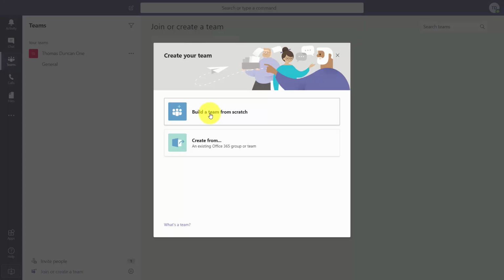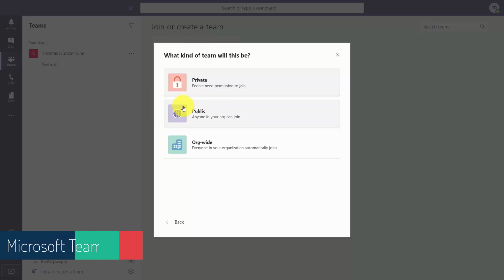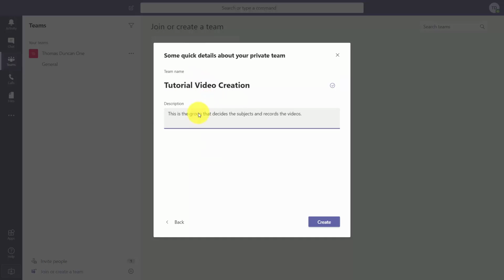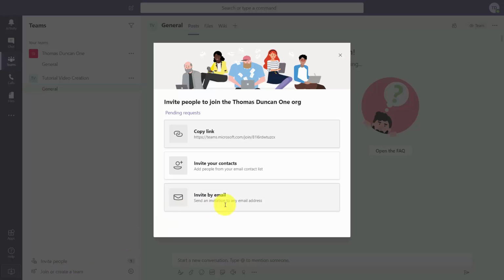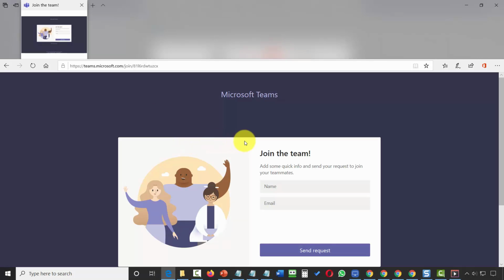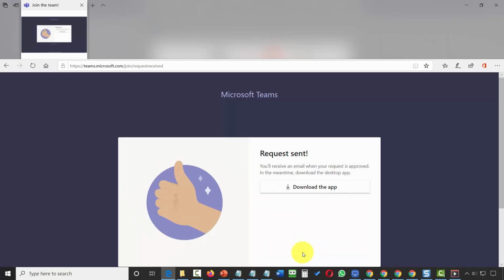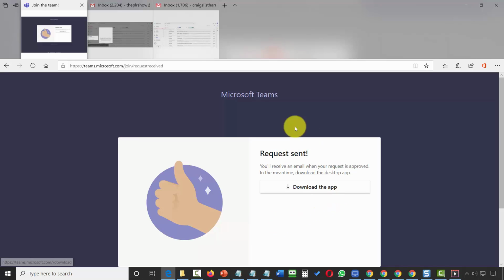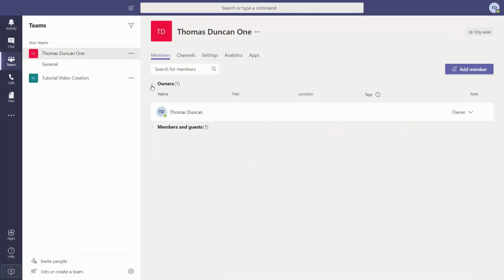Microsoft Teams: Inviting Team Members [4/20]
🚀 Other full courses on our channel:

How to Make 3B Book Cover Mockups in Photoshop